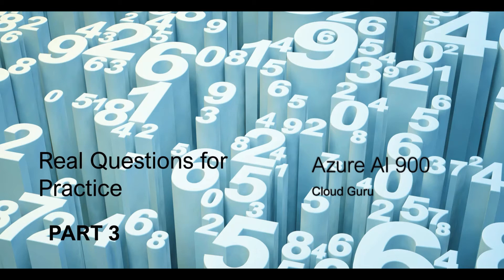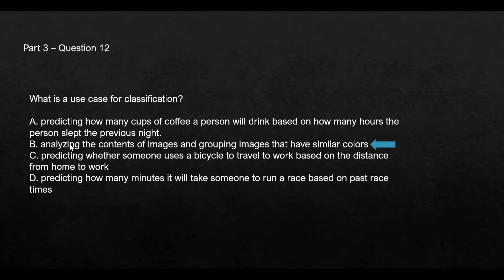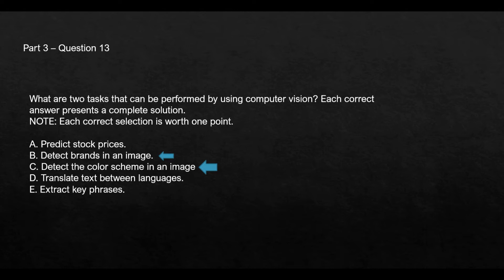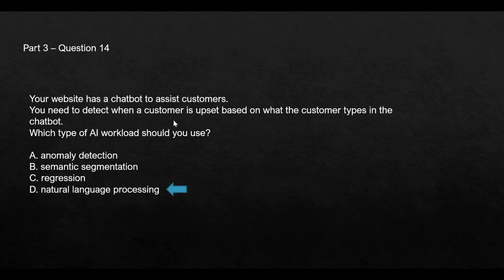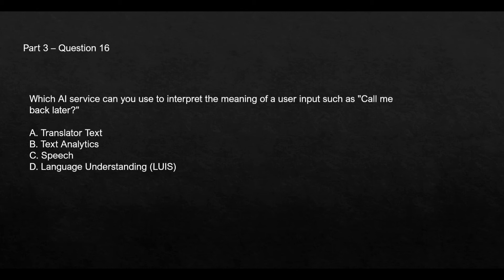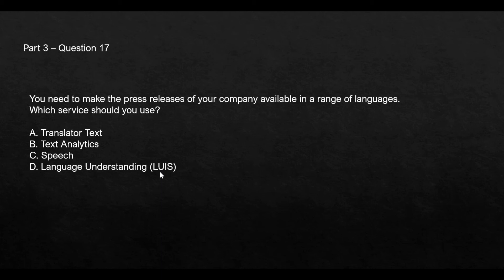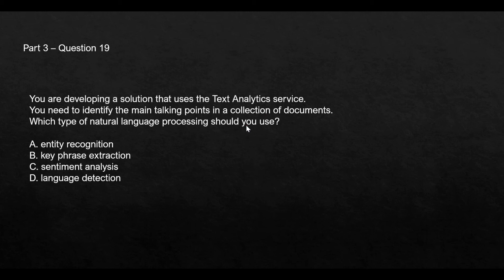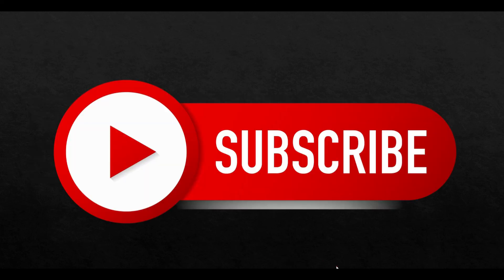Part 3 - 100%Pass - Azure AI 900 Certification Real Questions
100% pass assured if all the videos of this series is referred.